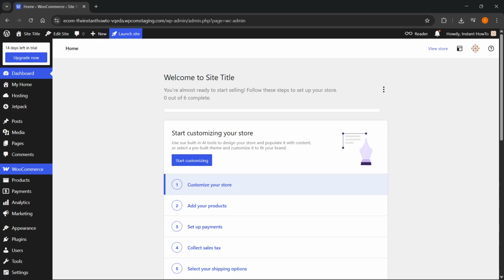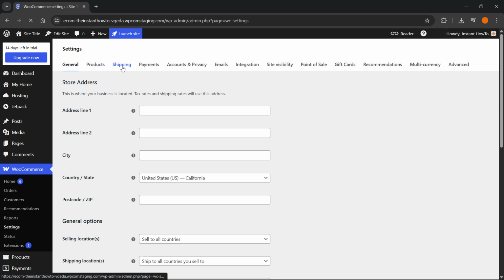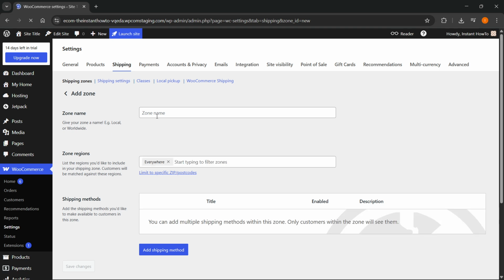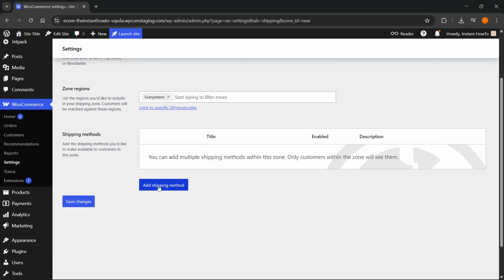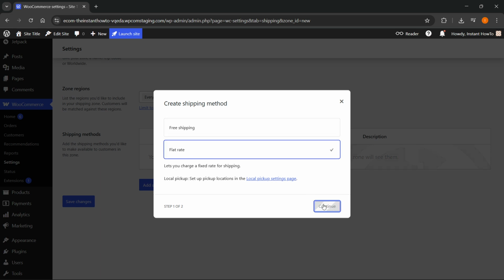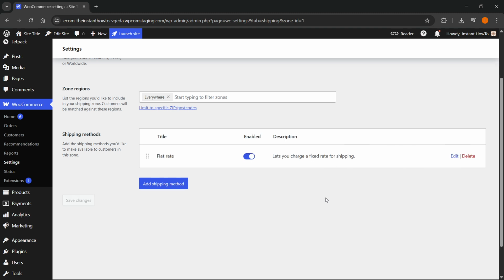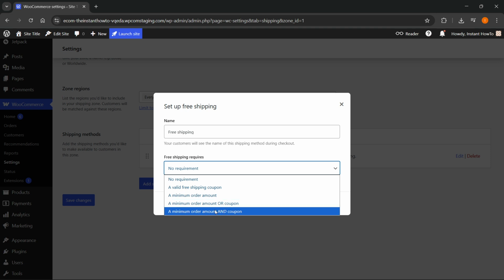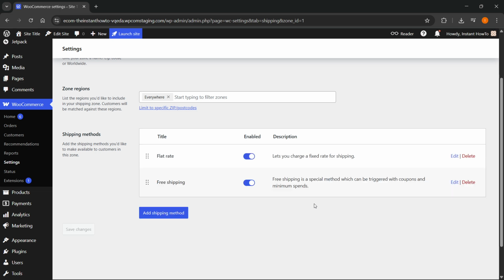How To ADD SHIPPING CHARGES In WooCommerce (QUICK & EASY) 2026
In this video, I'll show you how to add shipping charges in WooCommerce. This is a full guide on how to set up and manage shipping fees for your WooCommerce store in 2026. In case you've been trying to add shipping charges in WooCommerce, this is the video you need to see!